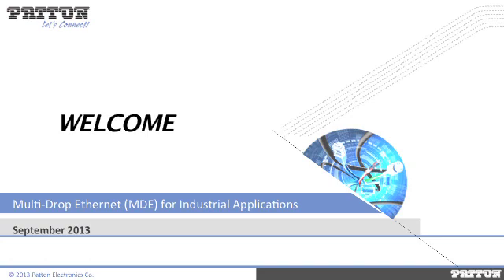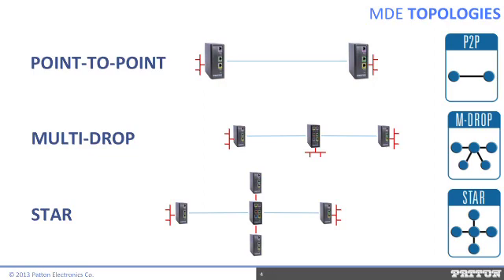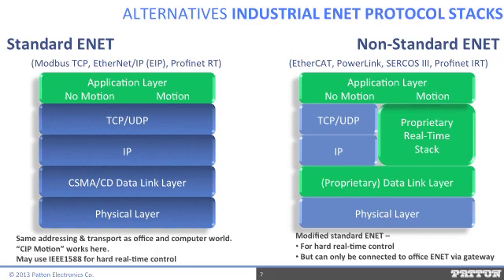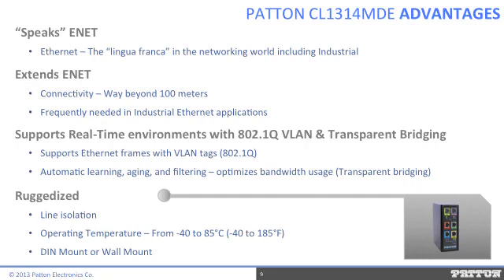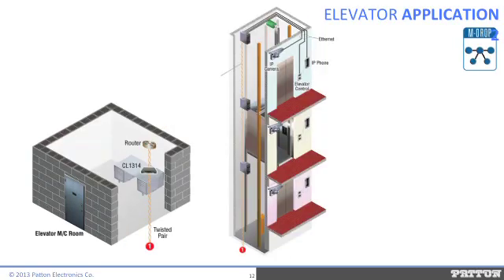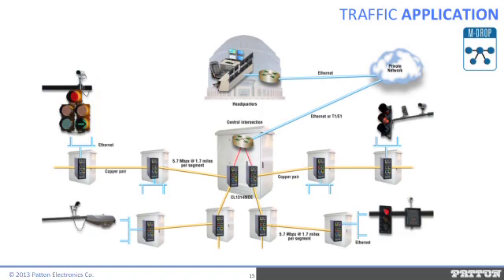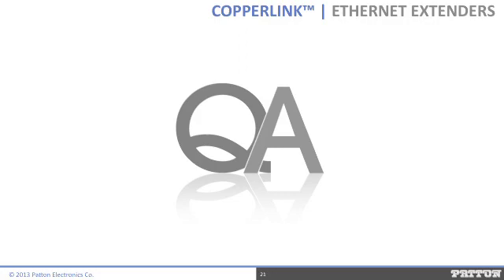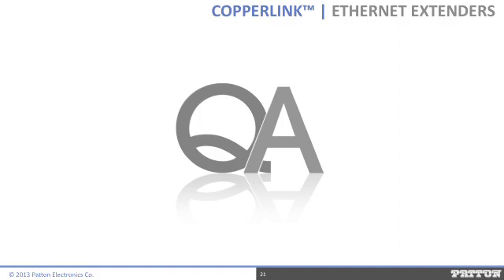Multi-Drop Ethernet (MDE) for Industrial Applications